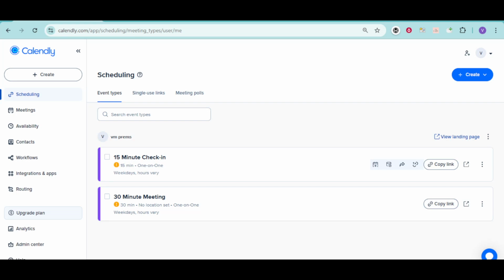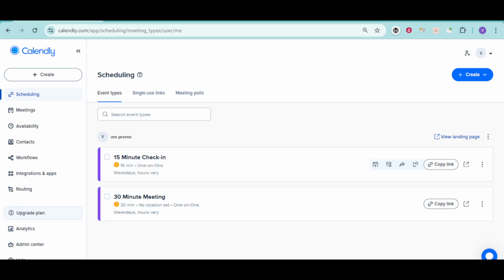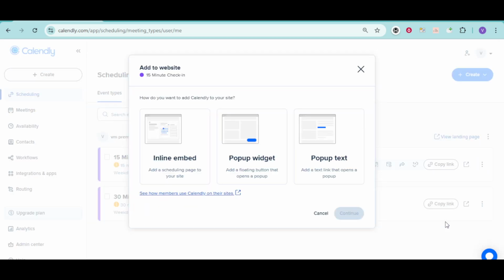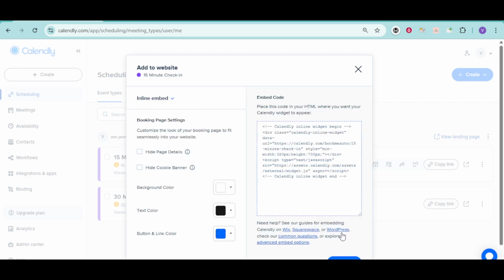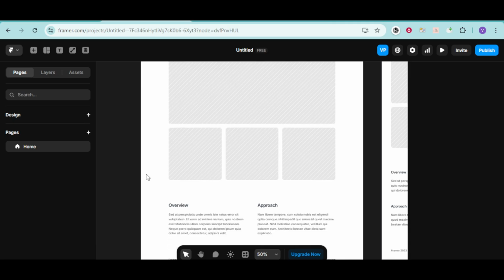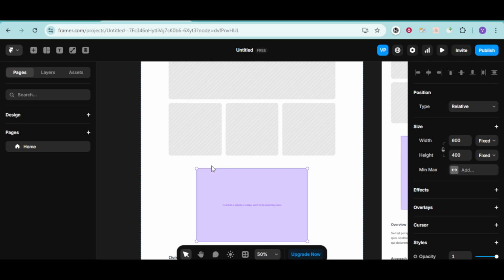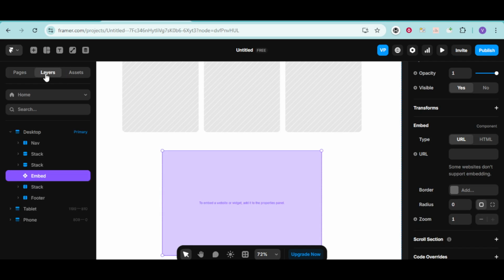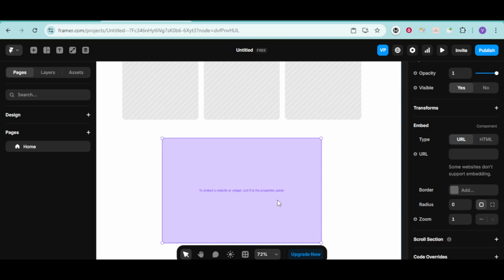How to Add Calendly to Framer Website (Add Quickly)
In this video, we'll guide you through the process of integrating Calendly into your Framer website. If you're looking to streamline your scheduling and provide a seamless experience for your clients, this software tutorial is designed for you. We'll cover everything from setting up your Calendly account to embedding it seamlessly into your Framer project.

By the end of this video, you'll have the skills necessary to enhance your Framer website with Calendly, making it easier for your visitors to book time with you. Watch till the end to ensure you don’t miss any crucial steps!